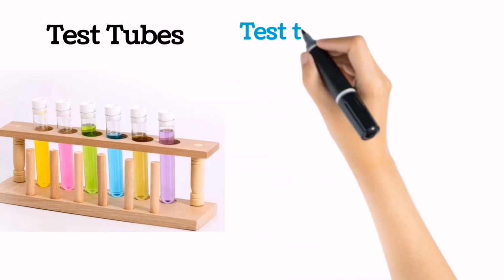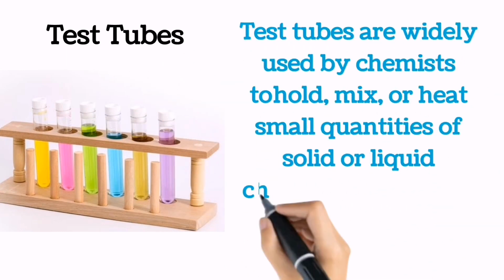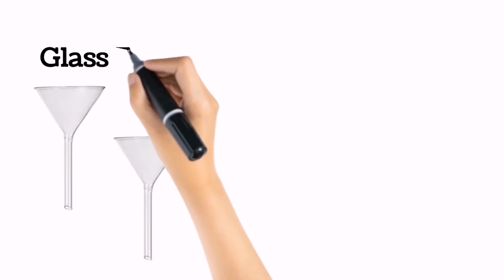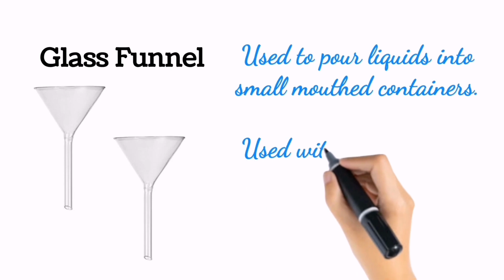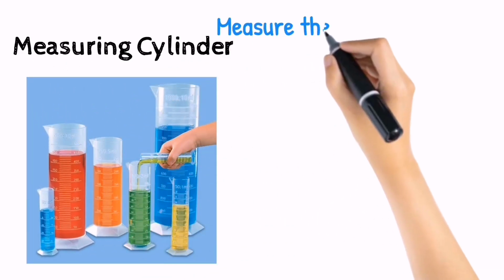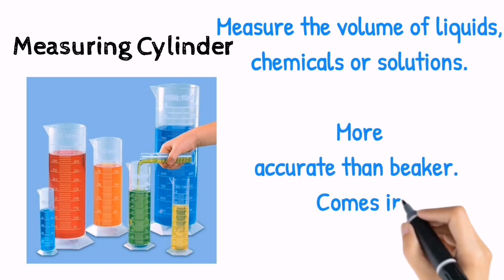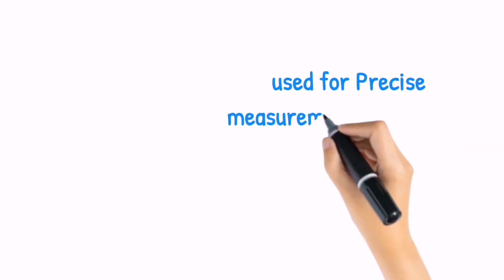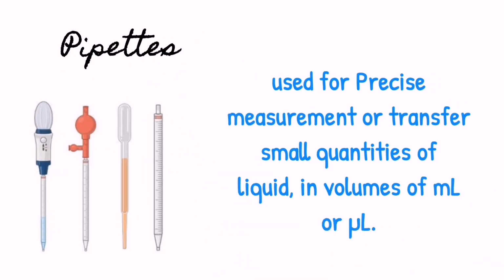Part 1. Basic Apparatus Used in Chemistry laboratory